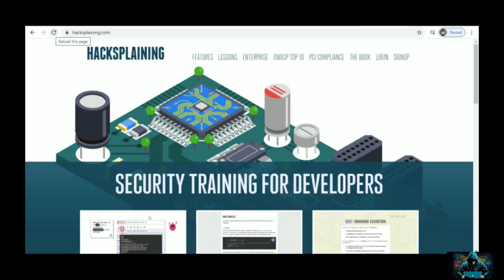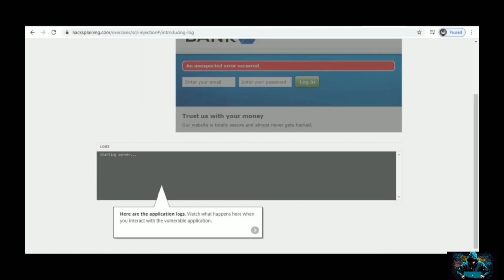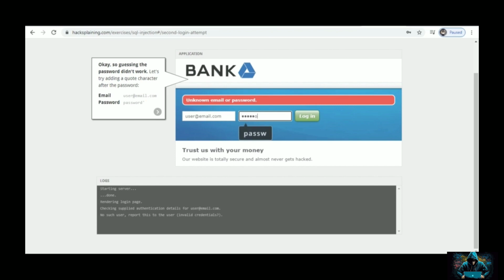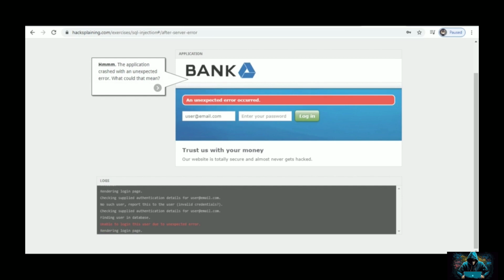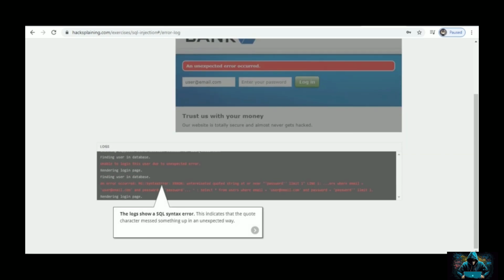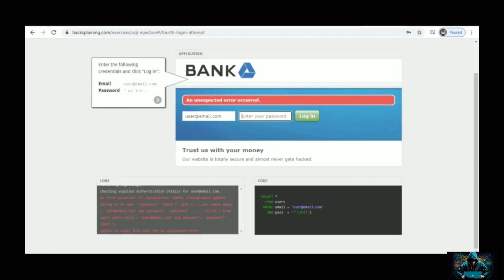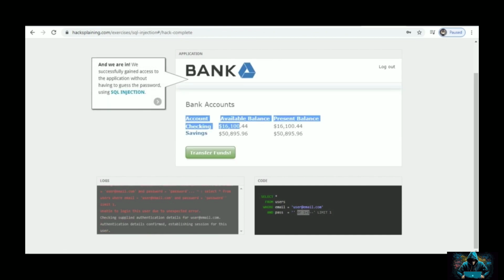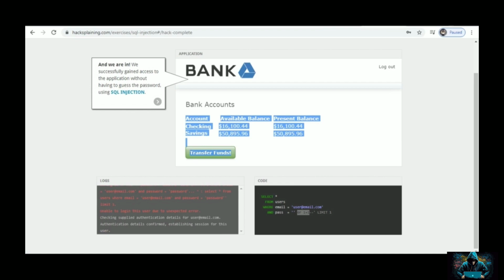#53 HACKSPLAINING.Com - SQL lab!! Like & Subscribe bugbounty Full course part-53.